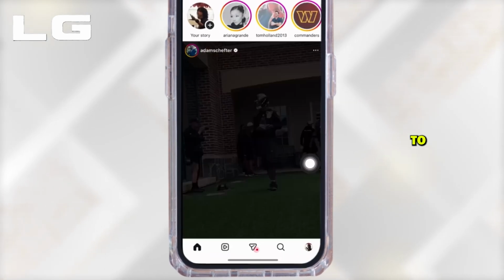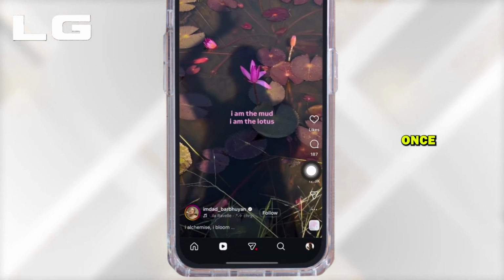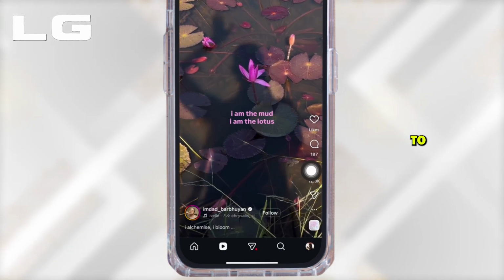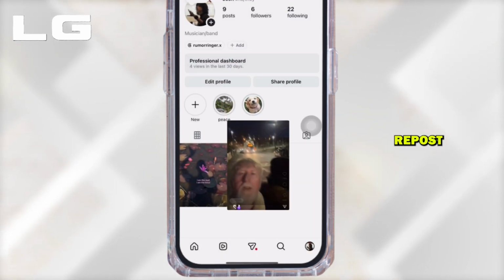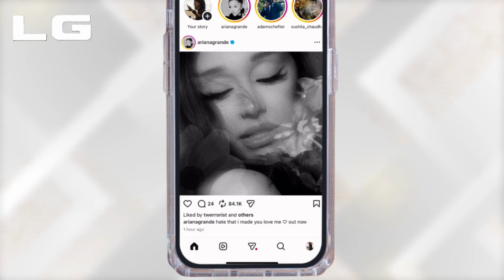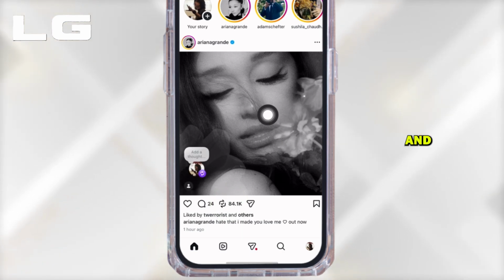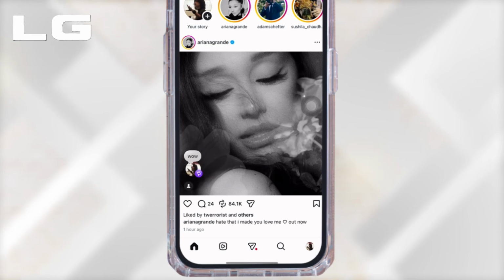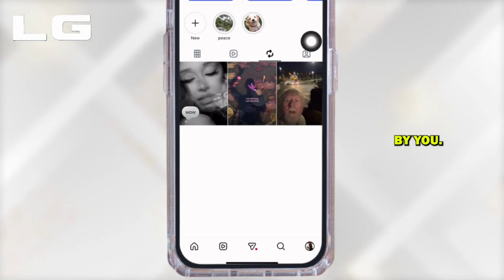How to Repost Posts and Reels on Instagram (Updated Guide)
Want to repost Instagram posts or Reels? In this tutorial, I will show you how to share posts and Reels, use Instagram's built-in features, and repost content correctly.

00:00 – Introduction
00:05 – How to Repost Posts and Reels on Instagram Step-by-Step